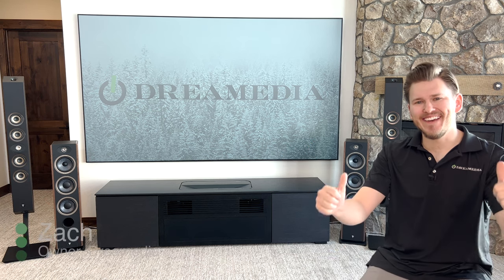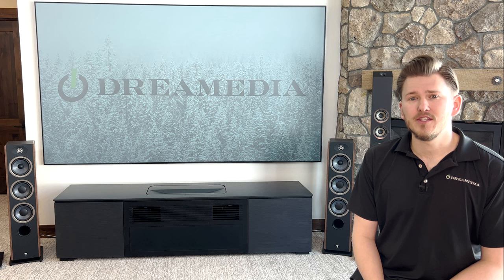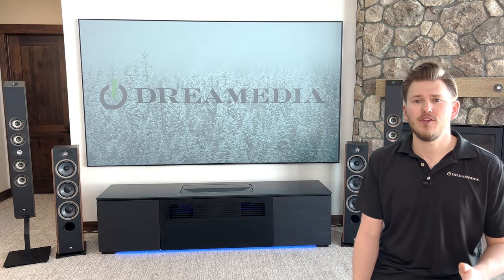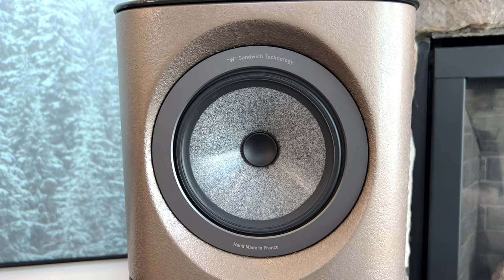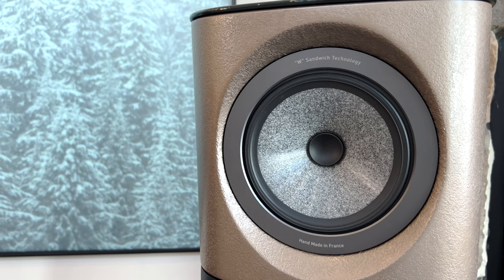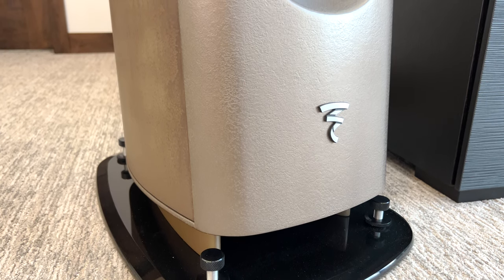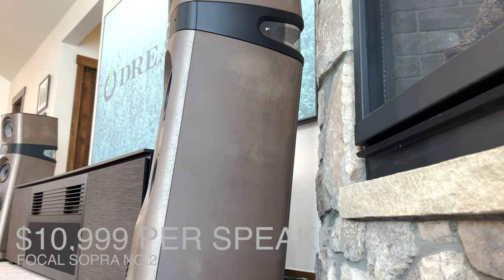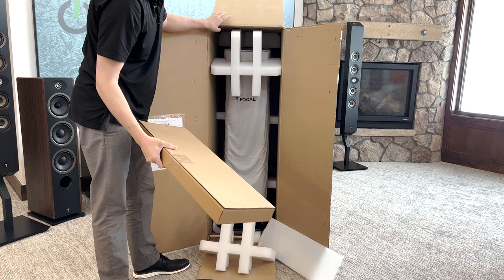NEW! Limited Edition - Focal Sopra N°2 Loudspeaker - Brown Concrete & Black Ostrea - UNBOXING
In this video Zak unboxes the brand new exclusive finish Focal Sopra N°2 in the brown concrete! We offer the full focal line up here at Dreamedia but this new finish is something special and just like all our premium speciality products this is part of our Dreamedia+ program which includes white glove delivery and set up! We want to make sure that our customers get the absolute best possible experience when purchasing products like this. Interested in learning more?! Reach out for a free video consultation with our specialist to see if this is the right product for your space. We look forward to working with you!

Chapters:
Intro: Focal Sopra n°2 brown concrete
0:56: Color options for the sopra no2
1:30 Detailed Specs
4:19 Sopra n2 price
4:29 Sopra n2 unboxing
8:30 Demo - Dune saving the miners scene
10:10 Conclusion
11:00 White glove delivery and set up included!